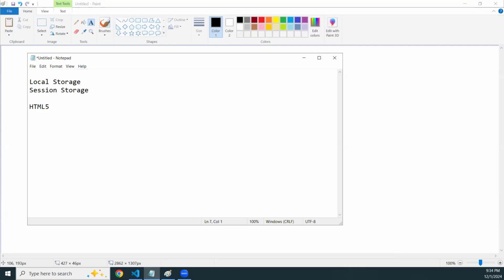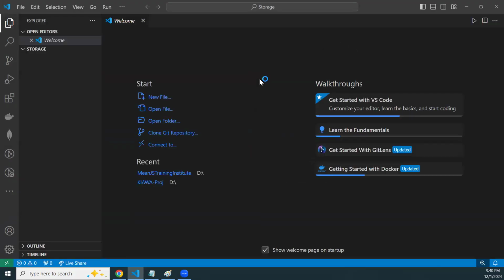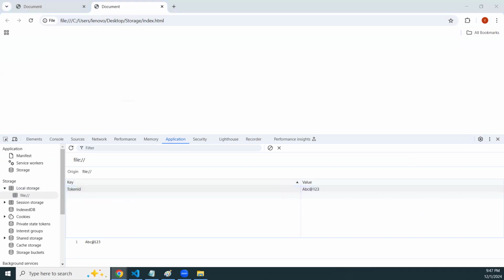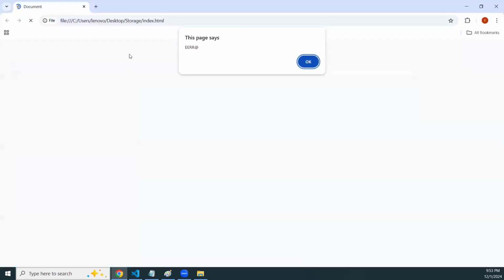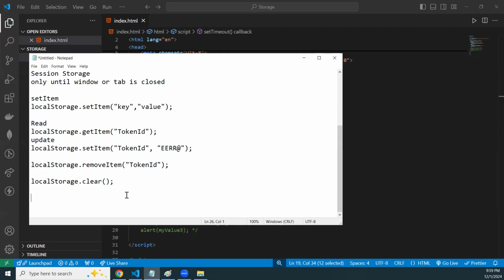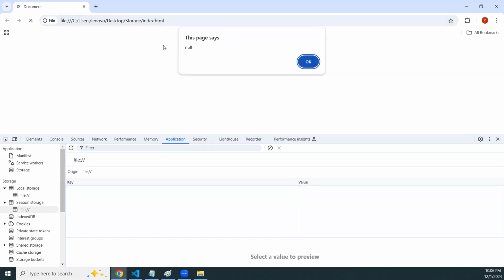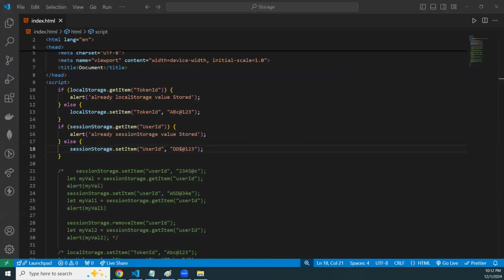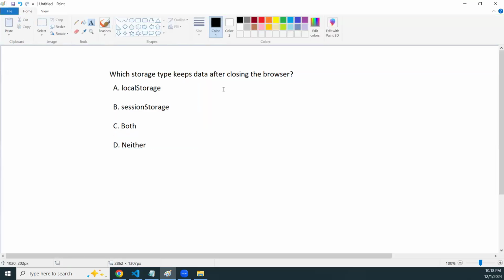Understanding HTML5 Web Storage Using localStorage and sessionStorage